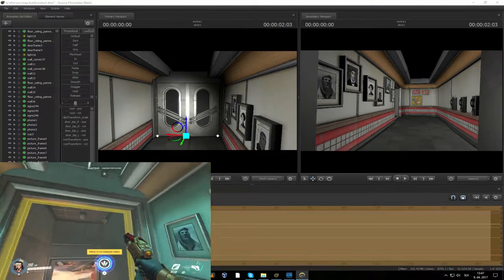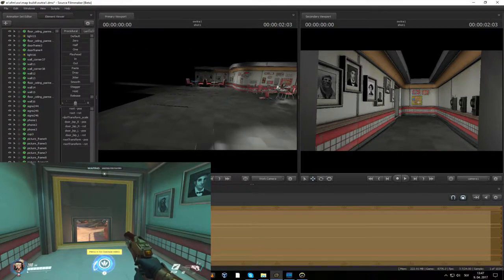Overwatch SFM Map Build-Ep.7 [Route 66 diner]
Another SFM build video. For the record, the timelapse was 50 minutes in length on normal speed.